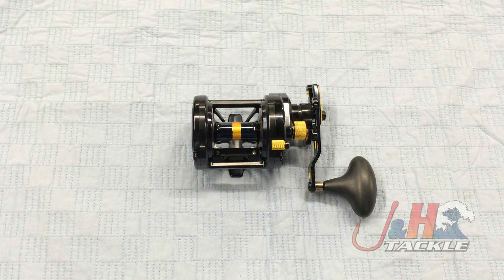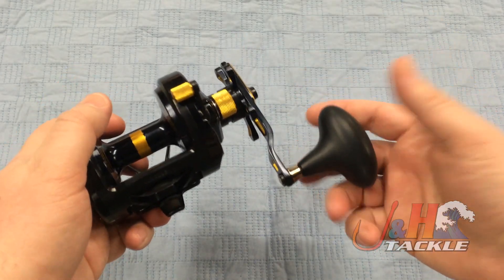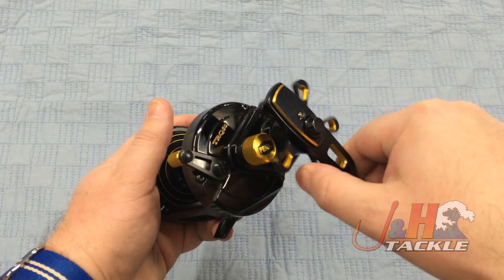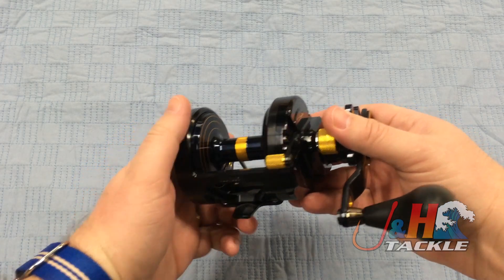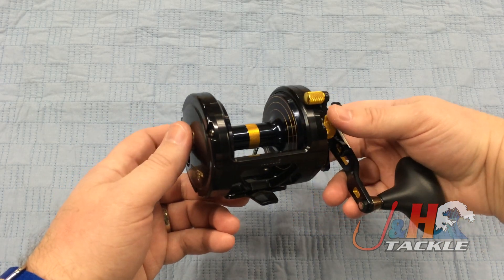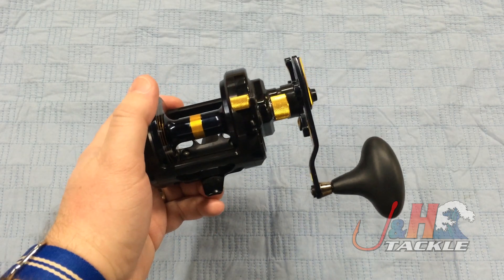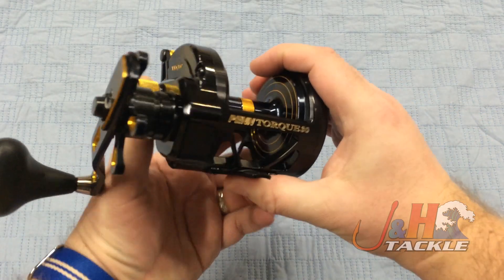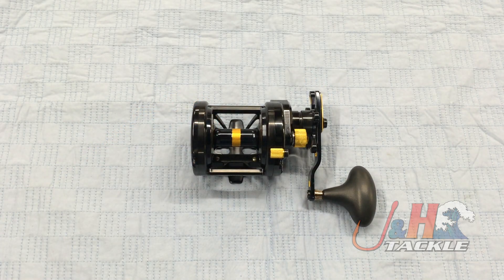Penn Torque TRQ30 Star Drag Reel | J&H Tackle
Penn Torque TRQ30 Star Drag Reel is a top of the line star drag fishing reel! Constructed of all aluminum it is durable, corrosion resistant, smooth and has great performance! To purchase or for more information on the TRQ30, visit the Penn Torque Star Drag Reels page on our web site.

Get your Penn Torque TRQ30 Star Drag Reel today at J&H Tackle! $499.95